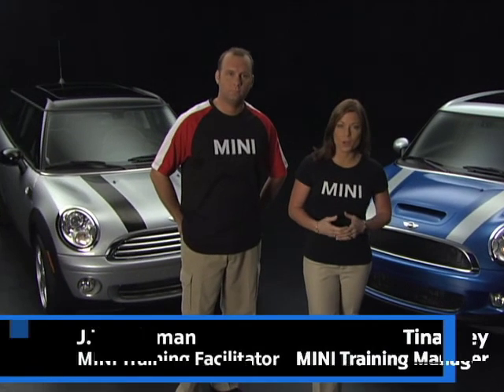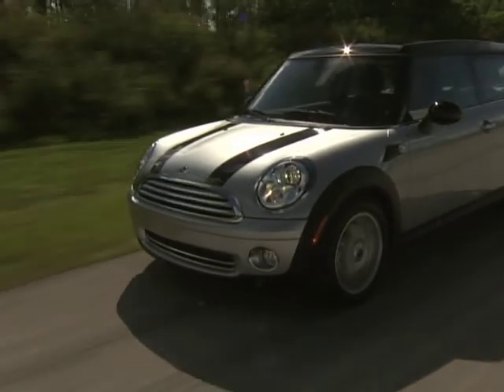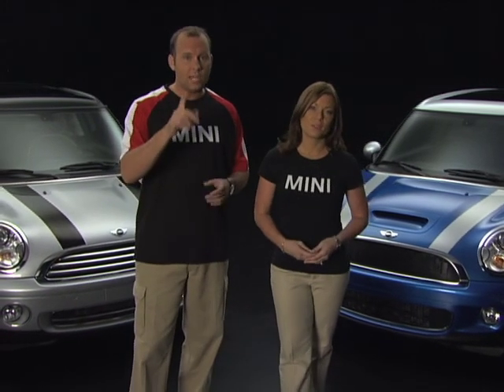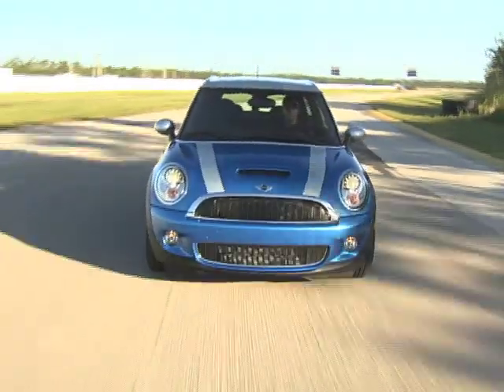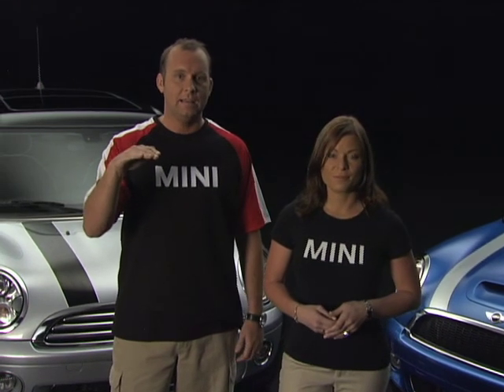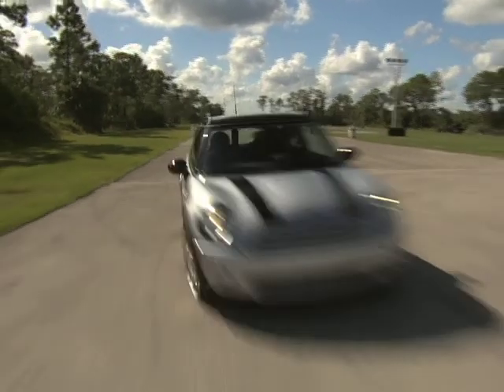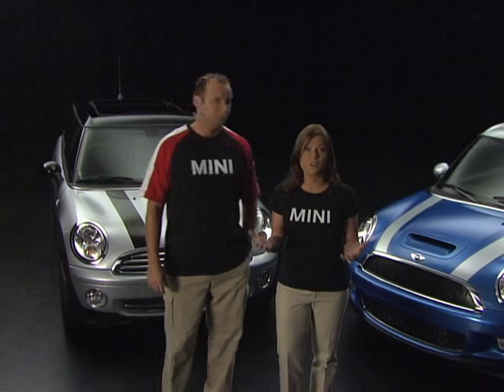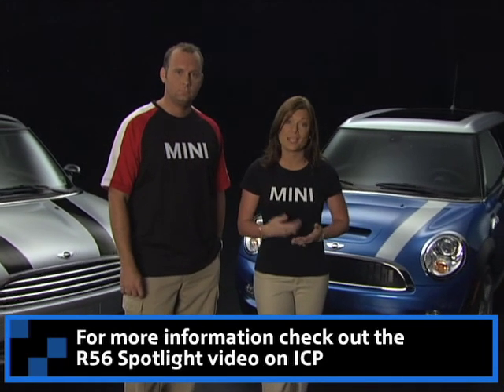MINI Clubman Part 2 (of 6)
Check it out! Mini Clubman!!